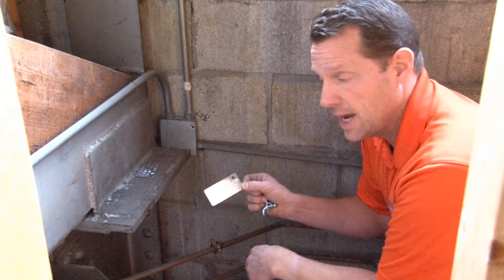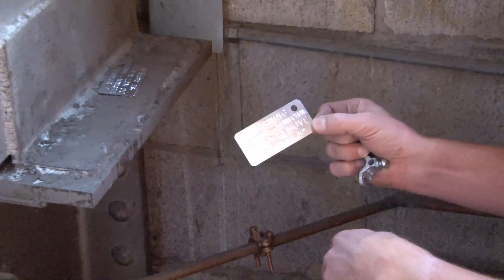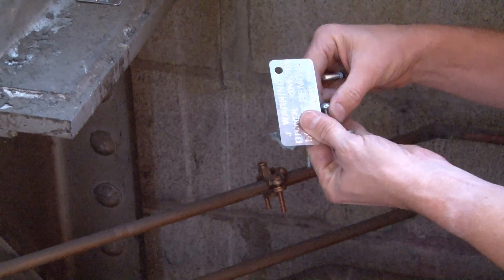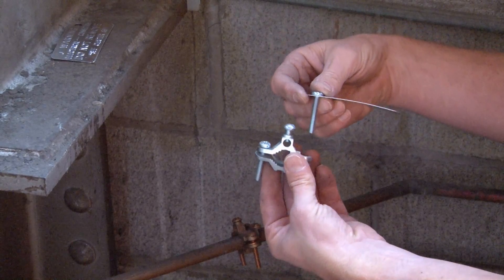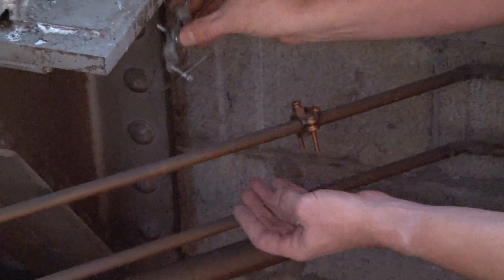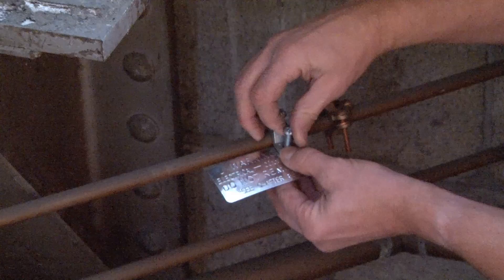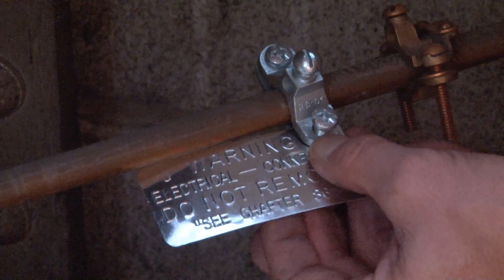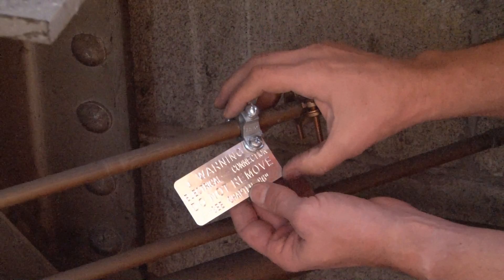Ground Tag: J-TAG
Per Chicago electrical code "Chapter 86" this ground tag must be attached to Ground Rods indicating that the ground connection must never be disconnected.